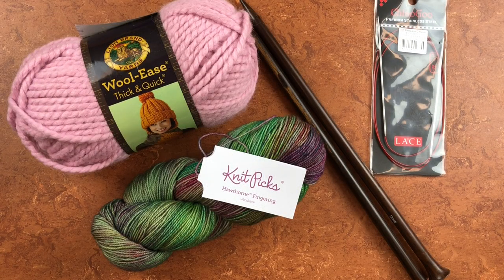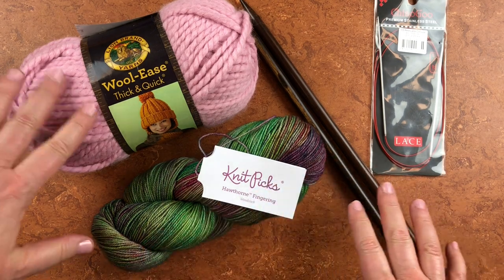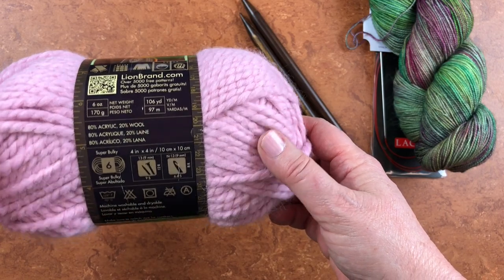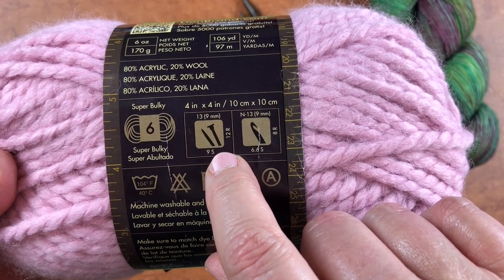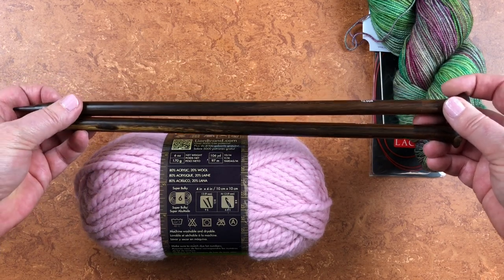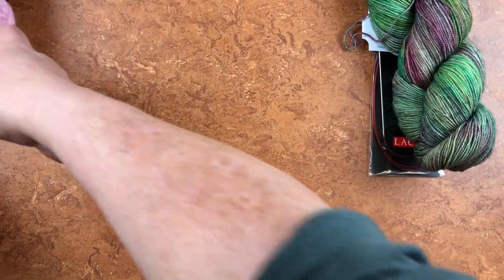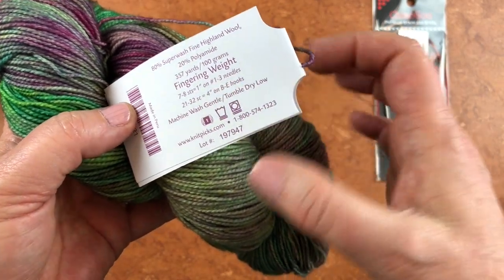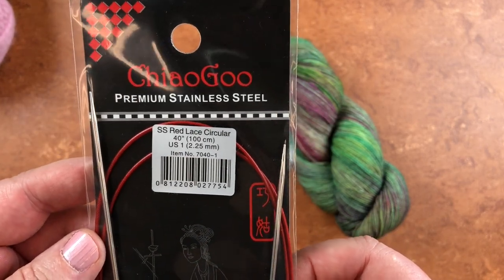How to Match your Knitting Needles and Yarns | How to pair Knitting Needles and Yarn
If you are new to knitting, you are probably wondering how to best match a yarn to a knitting needle. Understanding yarn weight and what knitting needles pairs the best is an important foundational concept to grasp. Of course, you can go way off script and do all sorts of things! But I always think it's best to first understand the guidelines and why we have them before getting experimental. In this video I'm going to show you two extreme examples of yarn weight and knitting needle size. Take some time after the video to sit with the yarn you have and look at what your label is telling you.

The yarn in today's video is all from my personal stash. I bought everything with my own money to knit my own projects. I selected what I did to share a cross section of what you might find on the labels lurking in your own yarn stash. And you your are truly energized by this information, I encourage you to hit your local craft store and spend a little time browsing the labels to see what you recognize now that you've had this lesson.

Hi there! My channel is devoted to knitting, yarn crafts, cooking and gardening. I love to share tutorials for knitting stitches and embellishments as well as my knitting podcast series with bunches of knitting and personal information about living a laid back lifestyle. If you enjoy knitting, crafts, gardening and cooking, this is your channel!

Pattymac Knits features a Knitting Podcast style show that includes fun things like Unboxings, Yarn Hauls, as well as Knitting Tutorials. I have several how to knit videos and free knitting patterns and projects. I also share information on making simple recipes and how to get started with plants and gardening. It's fun over here, and I hope you will join in!